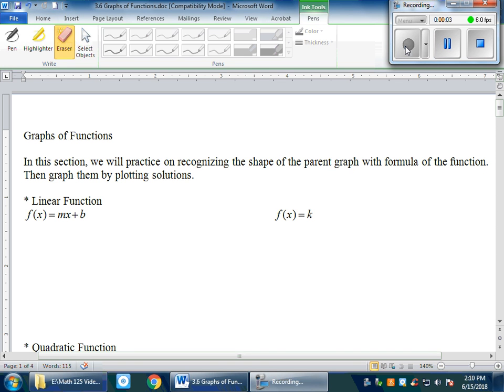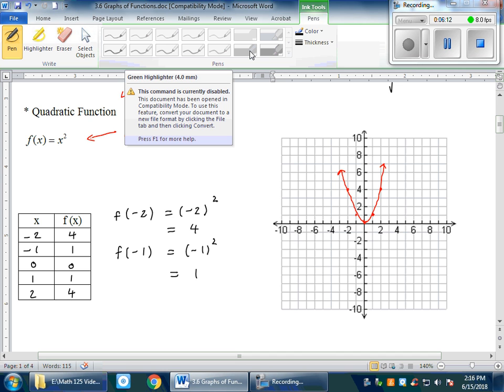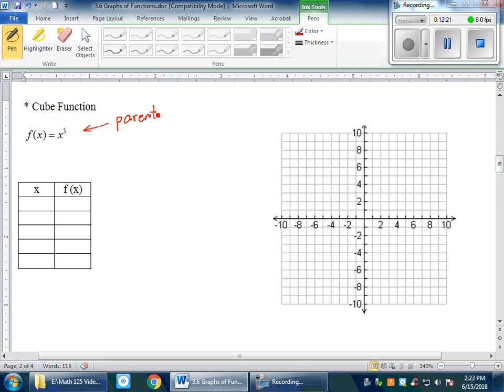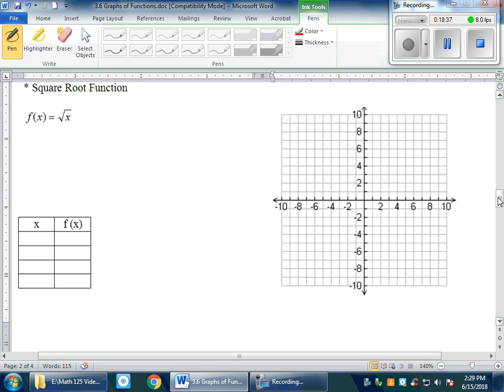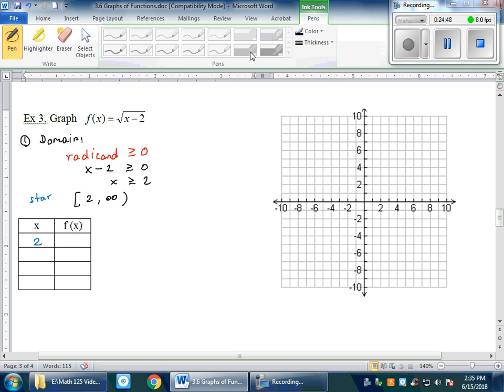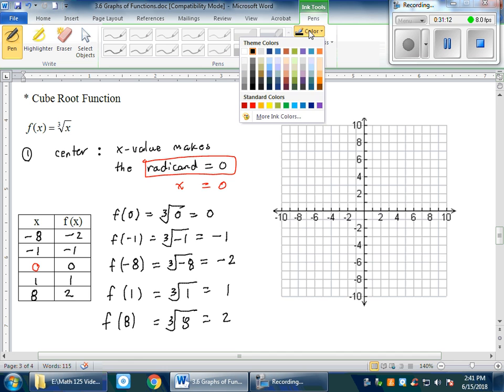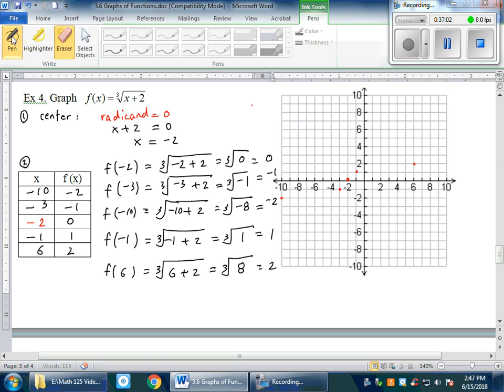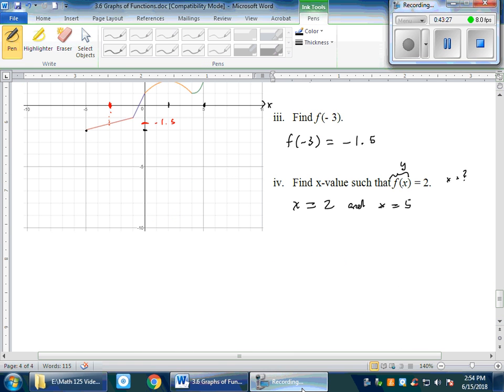3 6 Graphs of Functions